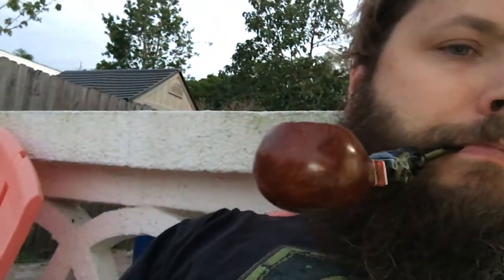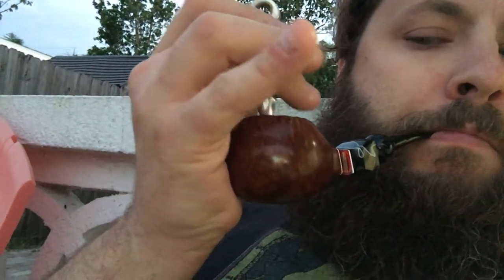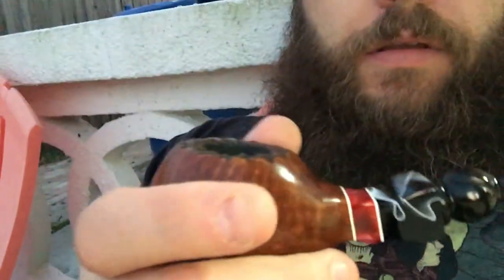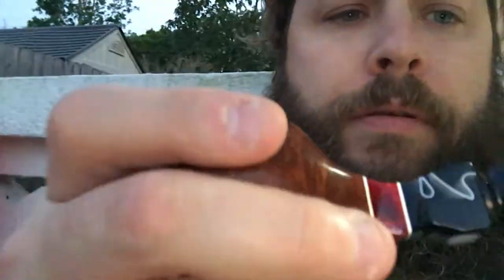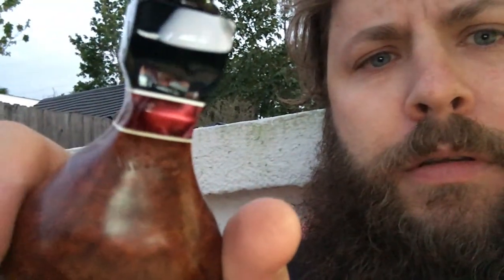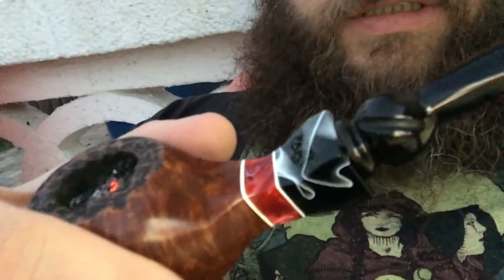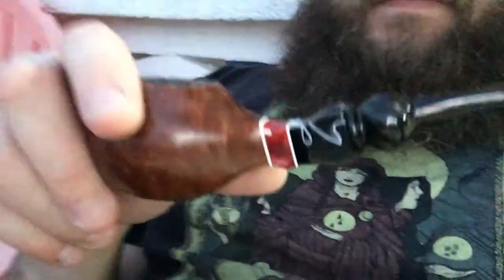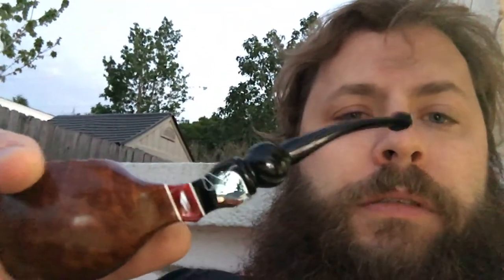New McLary pipe